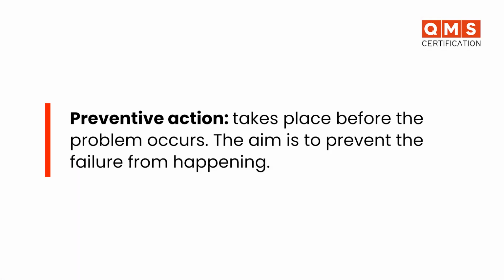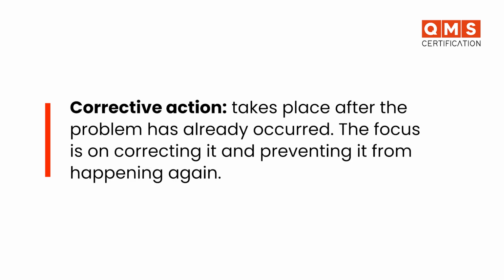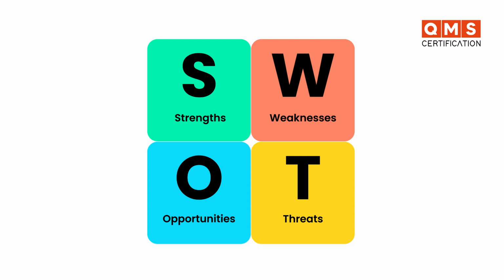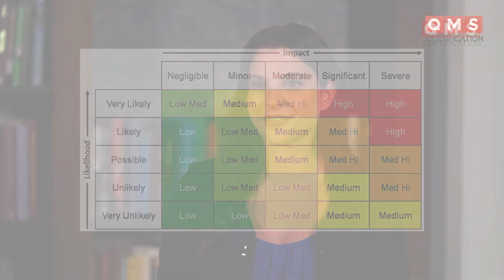Corrective Action Vs. Preventive Action | QMS Certification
Do you know the difference between preventive and corrective actions?
In this video, Tracy Ryan explains these two key concepts in any ISO-based management system and how to apply them using real-life examples and practical tools.

You’ll also learn:
🔍 How to avoid failures before they happen
🛠 How to correct issues and prevent recurrence
📊 Which tools help identify risks and root causes

📌 Timestamps:
00:00 – Introduction: Preventive vs. Corrective Action
00:15 – What is preventive action? Strategic thinking
01:08 – Practical example: Training a new employee
01:33 – What is corrective action? Fixing after failure
01:57 – Summary: Before vs. After
02:24 – Tools for preventive actions: SWOT & Risk Matrix
02:48 – Tools for corrective actions: 5 Whys, Ishikawa, Pareto
03:19 – Correcting the system, not just the person
03:46 – Final thoughts and engagement

🔗 Resources:
Explore more on corrective and preventive actions (CAPA) and ISO systems: